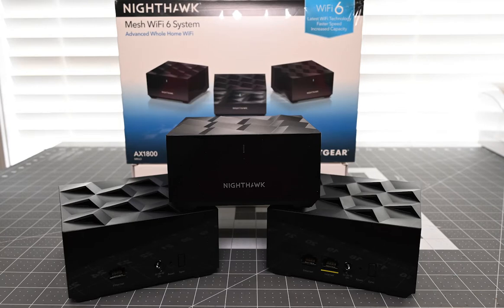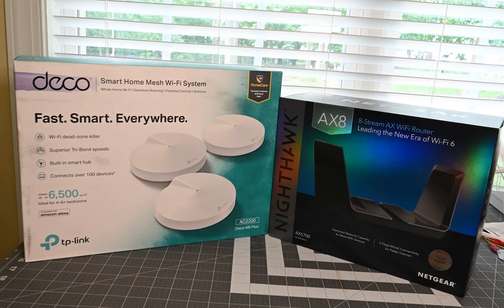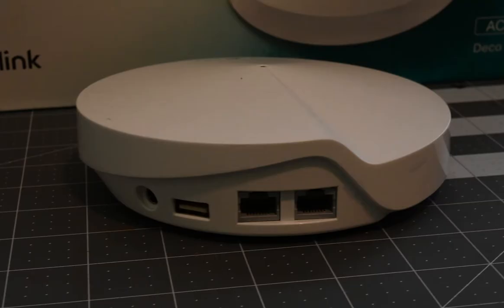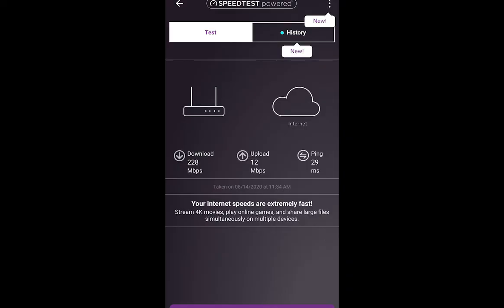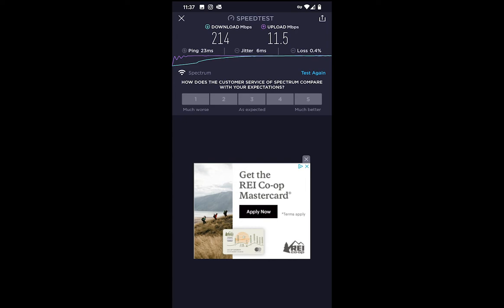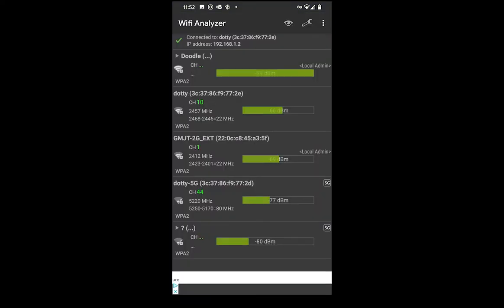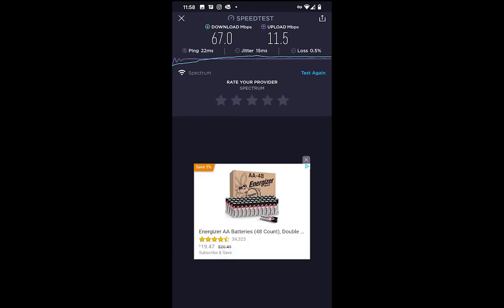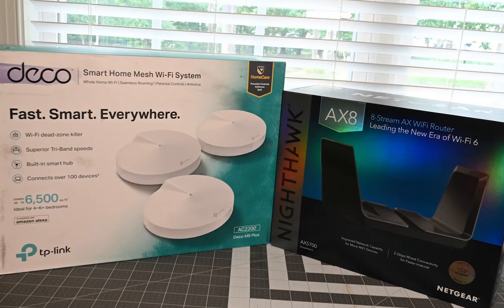Mesh vs Stand alone Router - Nighthawk AX5700 vs Deco M9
In this video I give an update on my Netgear Mesh router. Then I do comparison of the TP Link Deco M9 and Netgear AX5700. I will show the signal strength and speed from various locations around the house. It shows how the range and speed are different from a mesh to a stand alone router.

Netgear MK63
Netgear AX6000
TP Link M9